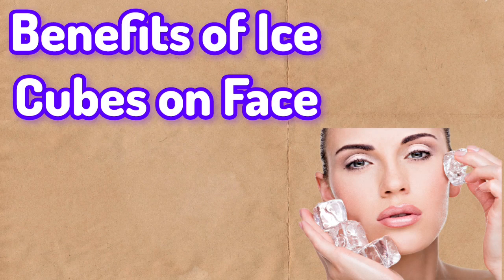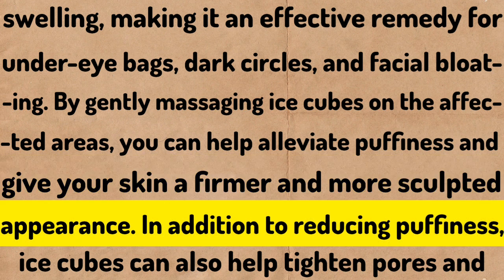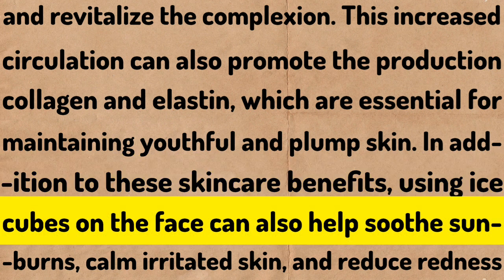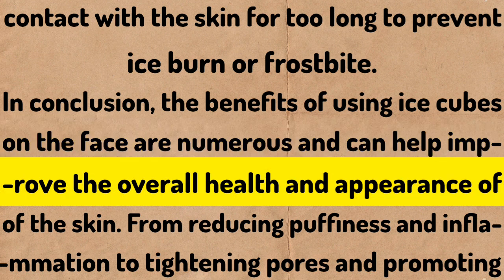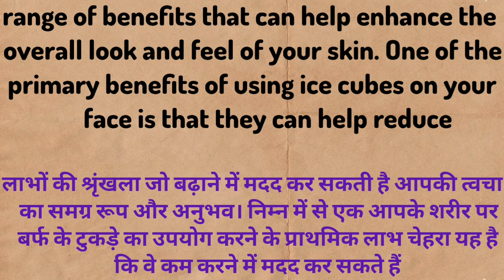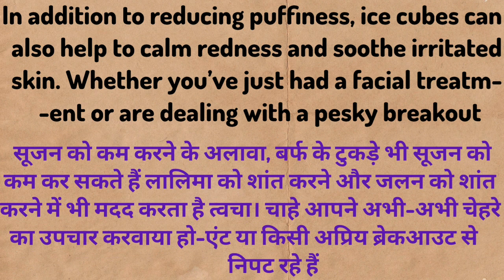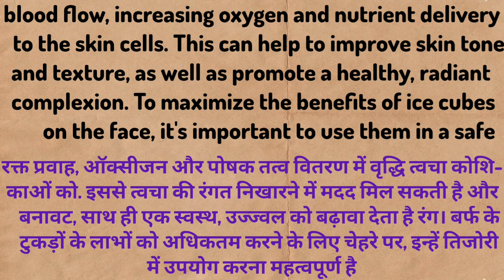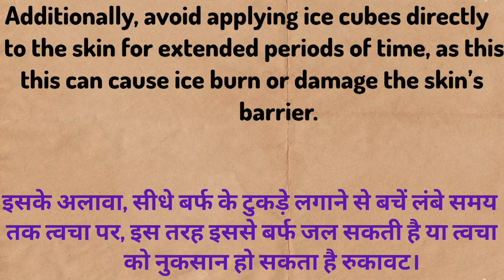English Reading Practice (60) - 7️⃣ BENEFITS OF ICE CUBES ON FACE (चेहरे पर बर्फ लगाने के फायदे)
Welcome to Practice English Reading!! 📚😀

Benefits of Ice Cubes on Face - English Reading Passage ❄️🧊

Discover the numerous benefits of applying ice cubes to your face! This informative reading video provides an English reading passage that delves into the scientific reasons behind using ice cubes for skincare.

Benefits Covered:

🌟 Reduces inflammation
✨ Soothes acne and rashes
👉 Tightens skin and pores
🩸 Improves blood circulation
👀 Reduces puffiness
✨ Brightens complexion
🌱 Exfoliates dead skin cells
🚫 Prevents wrinkles
💪 Boosts collagen production
💆 Firms facial muscles

Benefits of Listening to this Reading Passage:

🌟 Improve your English comprehension and pronunciation

📖 Gain knowledge about the skincare benefits of ice cubes

🔬 Enhance your understanding of scientific concepts

💆‍♀️ Relax and de-stress from the day's activities

👉Whether you're a native English speaker looking to improve your vocabulary or a non-native speaker seeking to enhance your language skills, this video is perfect for you.

👉Join us for an educational and calming experience as we explore the 10 remarkable benefits of ice cubes on your face!